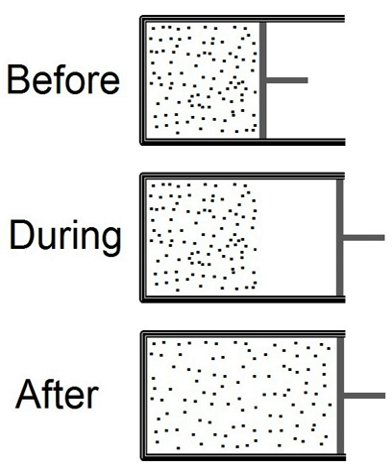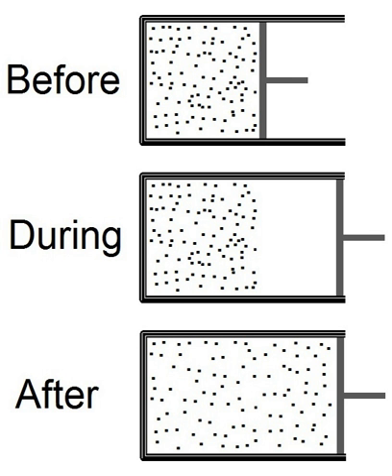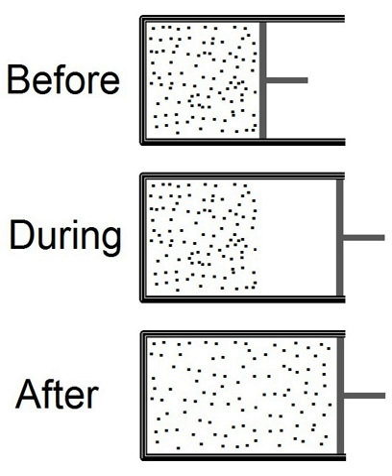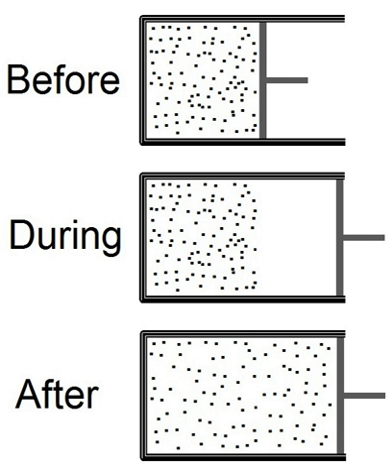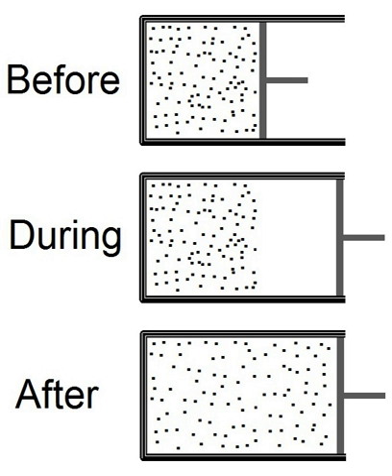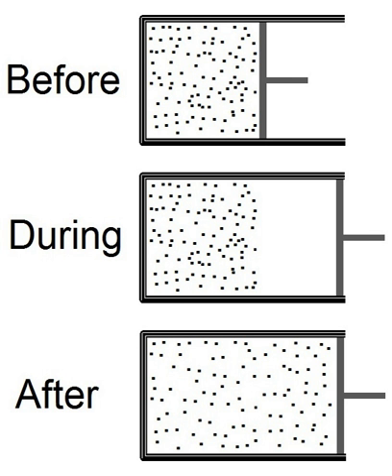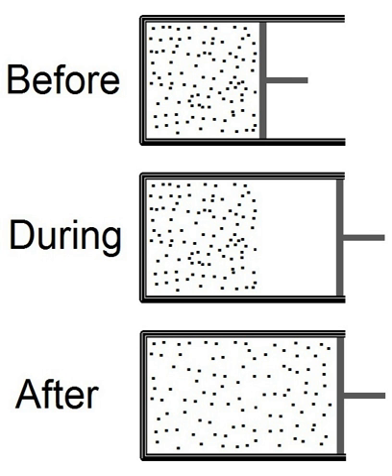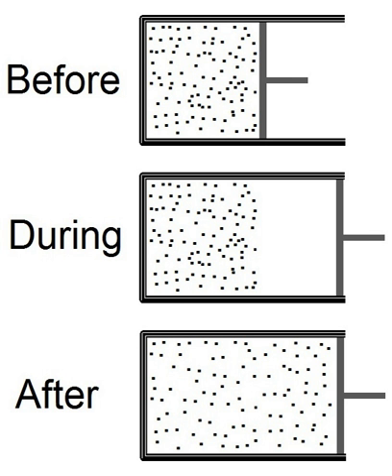Free expansion | Wikipedia audio article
00:01:16 1 Description
00:03:48 1.1 Ideal gases
00:06:44 1.2 Real gases
00:09:07 2 Entropy production
00:11:43 3 Real-gas effect
00:19:42 4 References

- Socrates

SUMMARY
The Joule expansion (also called free expansion) is an irreversible process in thermodynamics in which a volume of gas is kept in one side of a thermally isolated container (via a small partition), with the other side of the container being evacuated. The partition between the two parts of the container is then opened, and the gas fills the whole container.
The Joule expansion, treated as a thought experiment involving ideal gases, is a useful exercise in classical thermodynamics. It provides a convenient example for calculating changes in thermodynamic quantities, including the resulting increase in entropy of the universe (entropy production) that results from this inherently irreversible process. An actual Joule expansion experiment necessarily involves real gases; the temperature change in such a process provides a measure of intermolecular forces.
This type of expansion is named after James Prescott Joule who used this expansion, in 1845, in his study for the mechanical equivalent of heat, but this expansion was known long before Joule e.g. by John Leslie, in the beginning of the 19th century, and studied by Joseph-Louis Gay-Lussac in 1807 with similar results as obtained by Joule.The Joule expansion should not be confused with the Joule-Thompson effect.